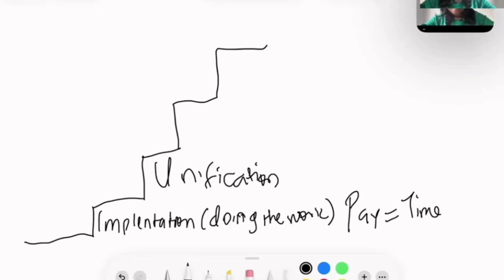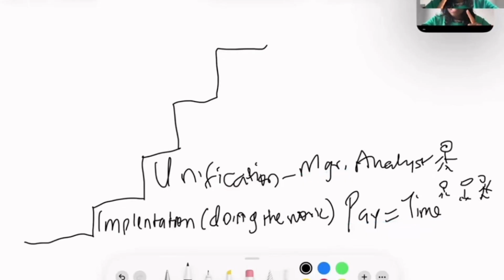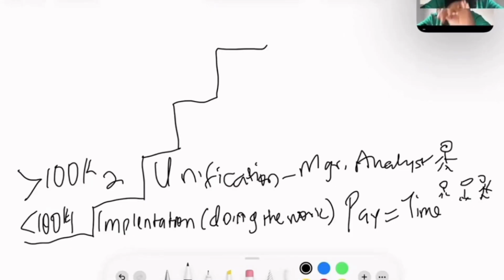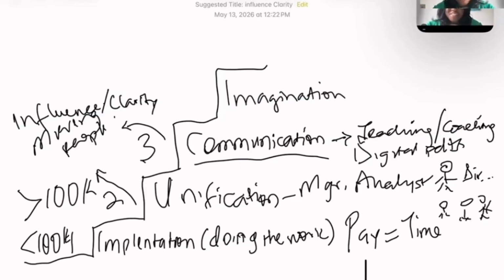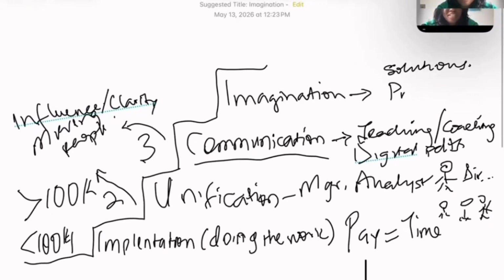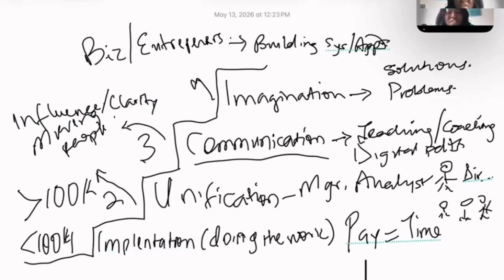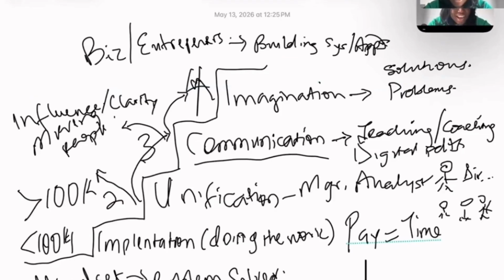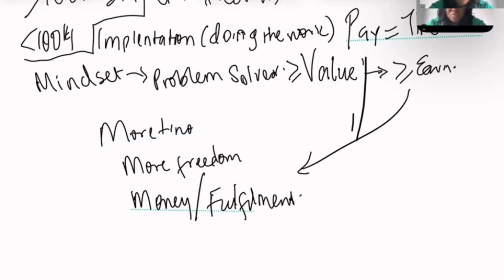MOST PROFESSIONALS ARE STUCK HERE (INCOME CEILING)
Most professionals are working hard…
 but they’re stuck at the lowest level of value.
Why?
Because income follows value.
And there are 4 levels of value:
Implementation – Doing the work
Unification – Organizing the work
Communication – Influencing people and decisions
Imagination – Creating vision, strategy, and new opportunities
Most people stay at level 1 and wonder why their income is capped.
The higher you solve problems, ^
 the higher you get paid.
Stop asking, “How can I work more?”
Start asking,
 “How can I create more value?”
Because money flows to value.
This is one of the key things I teach inside the Spotlight Cashflow Challenge—
 how to move from being paid for your time
 to being paid for your thinking.